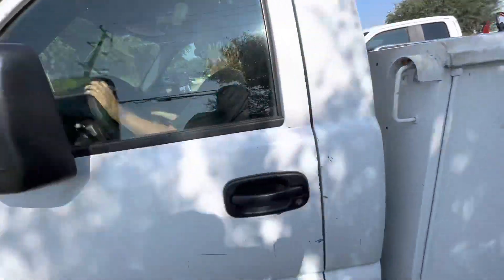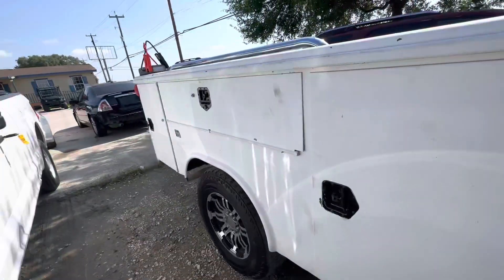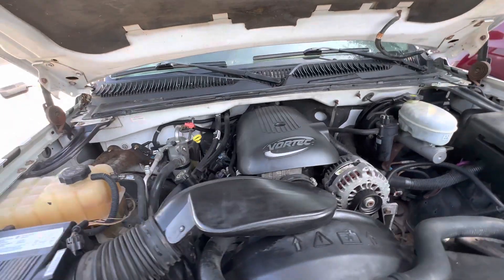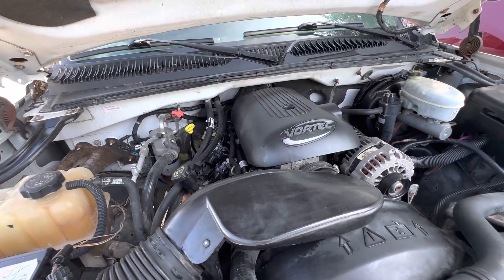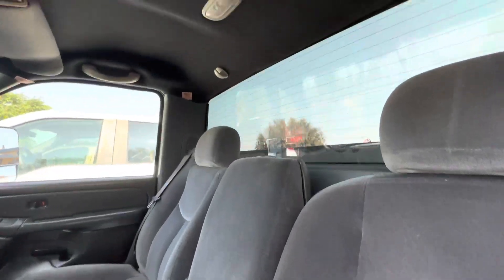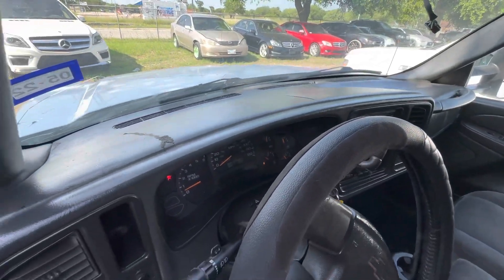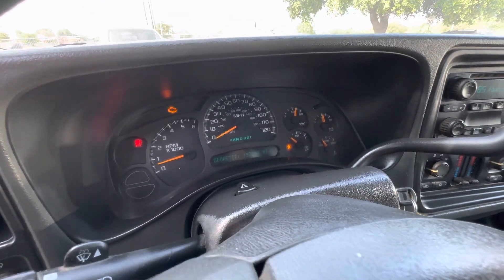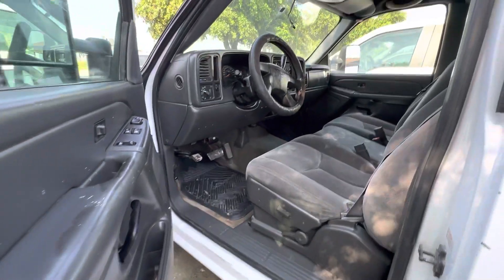2004 Chevy Silverado